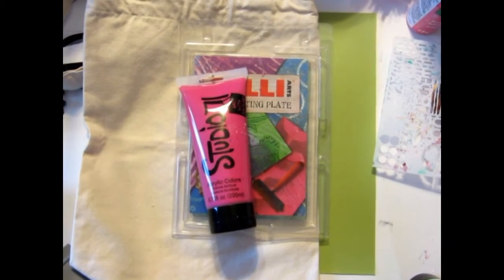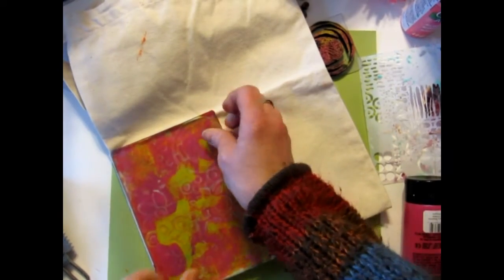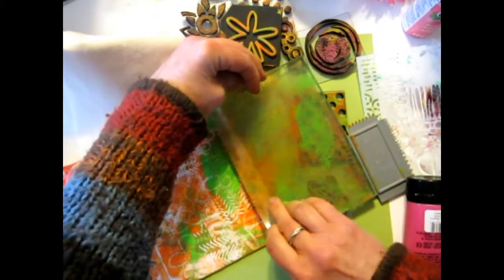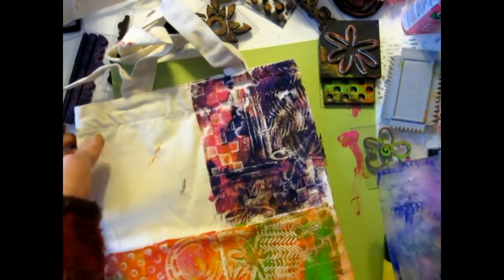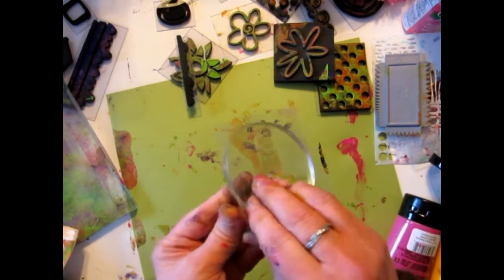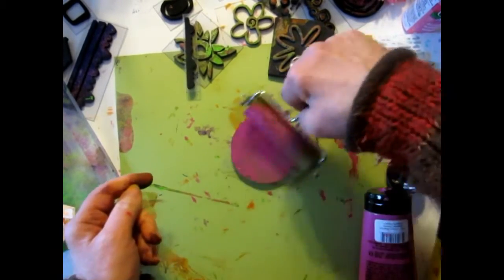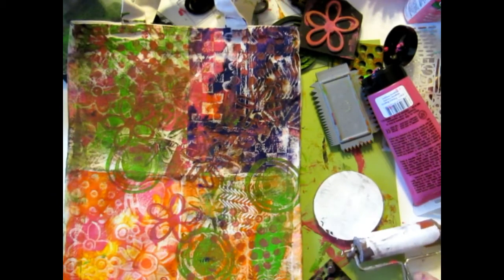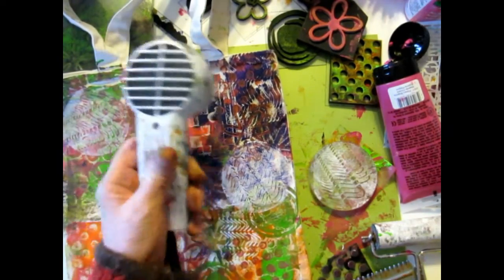Technique Thursday #17 Gelli Printing on a Canvas Bag Part 1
Want to have some Gelli Printing Fun? Today I am printing on a canvas bag! So messy but so much fun.

Supplies Used:
Gelli Plate 5x7
Studio 71 Paints
Foam Stamps
Mini Gelli Plate